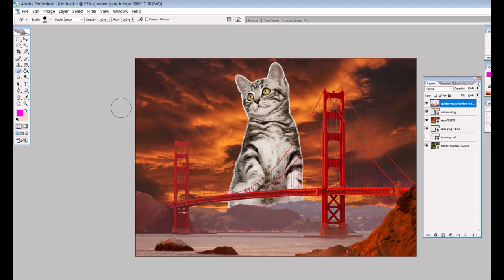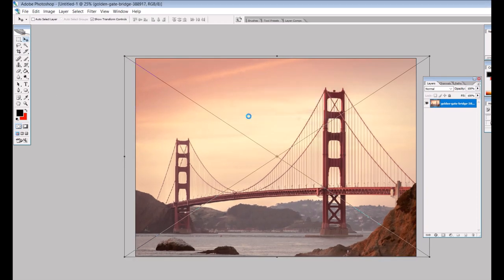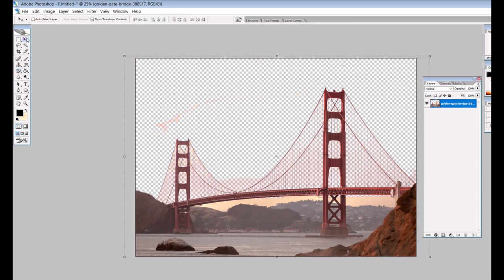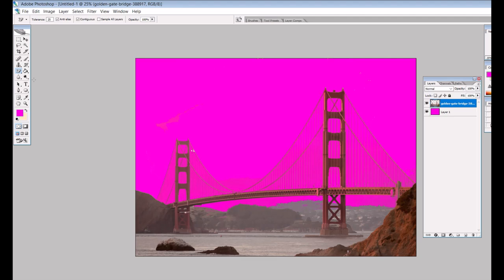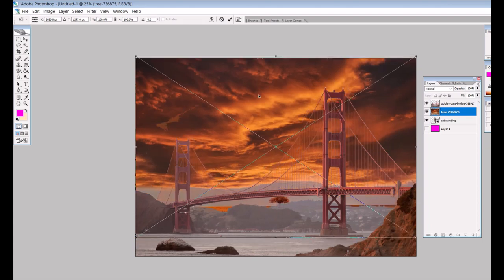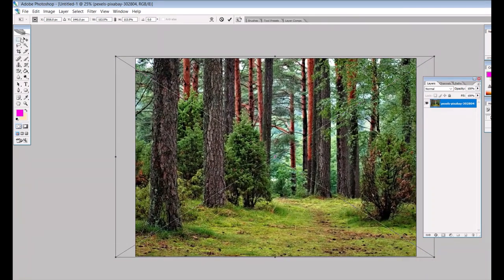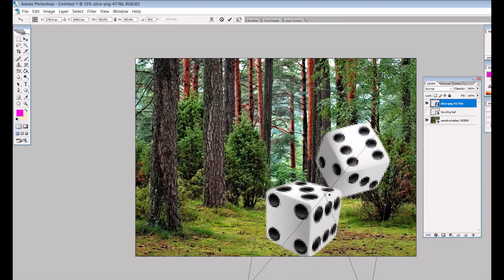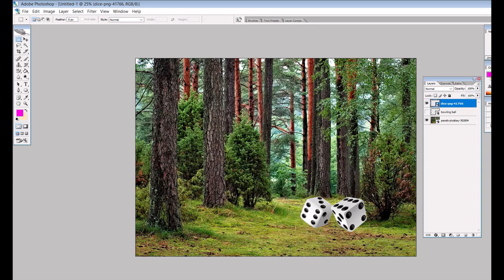PHOTOSHOP: I Made This In 5 Minutes (Easy Art Technique) - It Shouldn't Be There!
Whether you are using Photoshop, Affinity Photo, Photopea or any art or photo editing software, the goal is to create stunning works of art that you can hang in your house or sell online without spending a ton of time of them. Here's a quick technique to create funny, outrageous art prints featuring giant animals or just weird things that should not be in the photo. These look great on t-shirts and fine art prints for fans of whatever the weird thing is in the print.